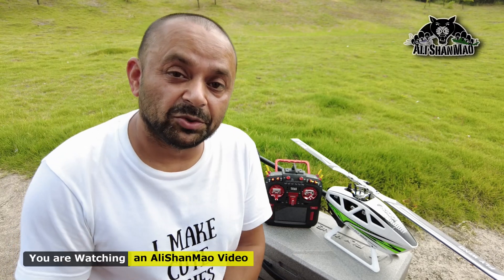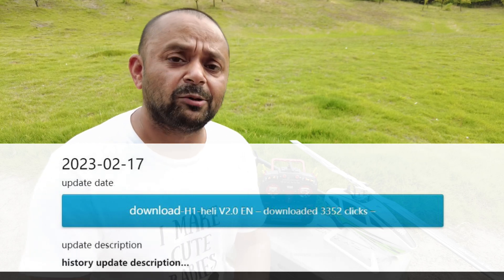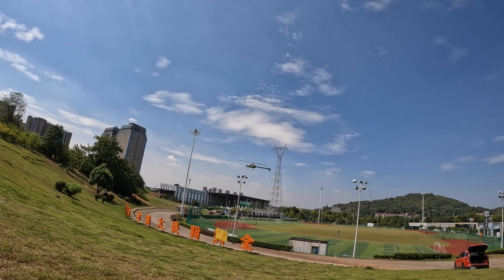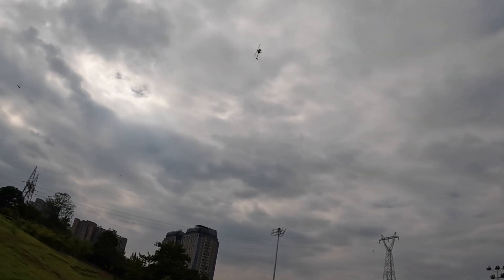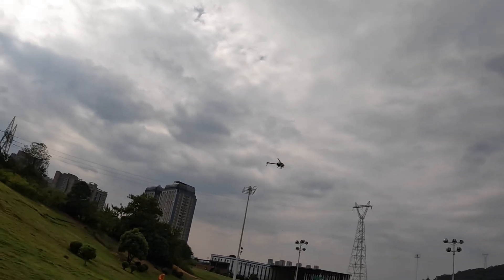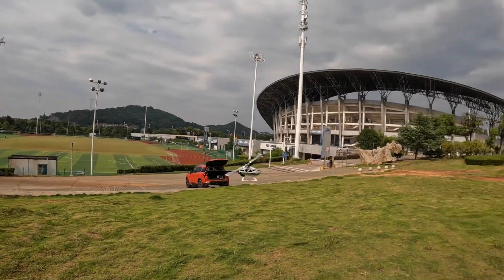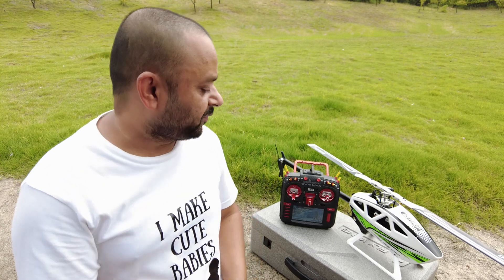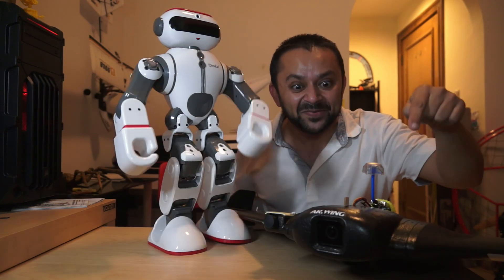Crash-Proof Technology: FlyWing FW450 V3 GPS Helicopter's 3D Security Feature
Never crash your GPS 3D Helicopter again while learning and practicing 3D. This new flywing GPS RC Helicopters 3D Security update makes learning the 3D aerobatics flying on 3D GPS RC Helicopters even easier for all beginners. Explore the world of crash-proof technology as we unveil the 3D security feature of the FlyWing FW450 V3 GPS RC Helicopter. This video showcases how this innovation guarantees your helicopter stays away from crashes, giving you peace of mind during every flight.

Useful Links - Everything I use, highly recommend, and create—get it all